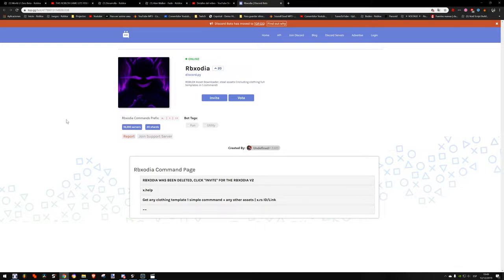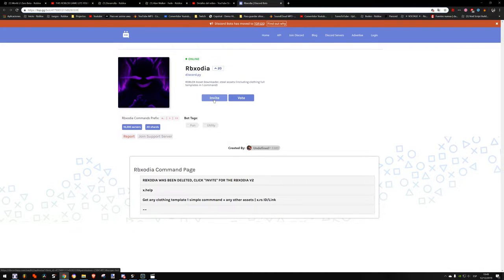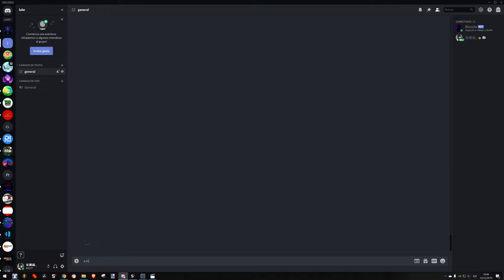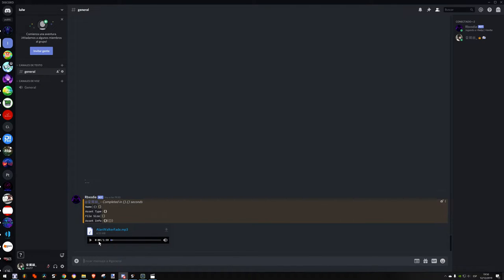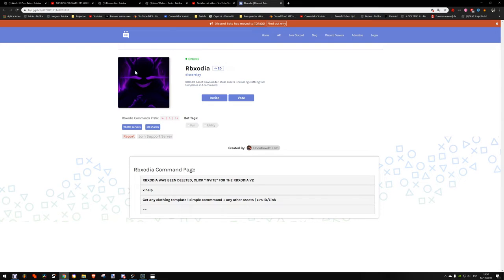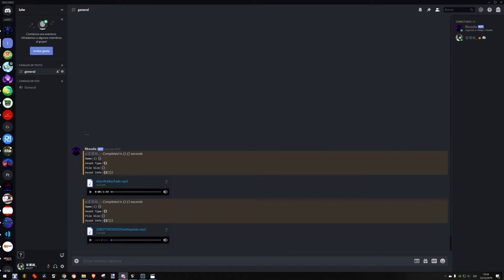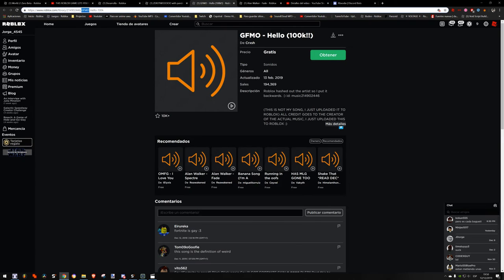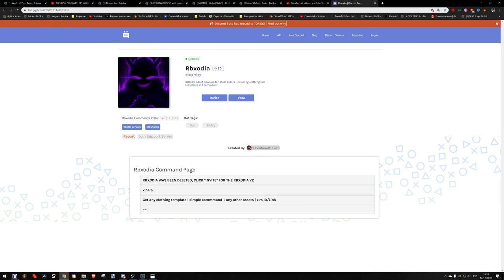How to copy audios on roblox! \^w^/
add the bot to your discord server for copy: shirts, pants and more assets like audios!